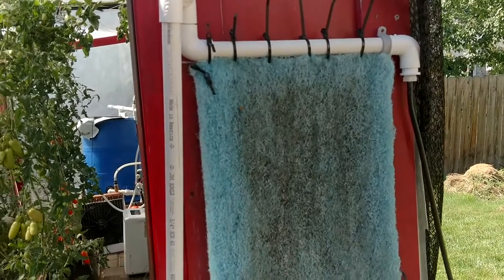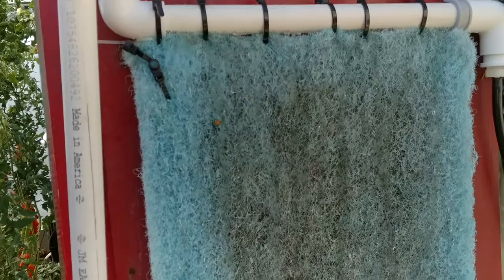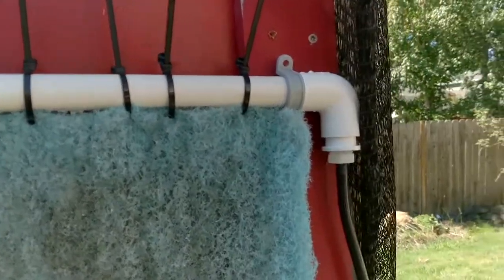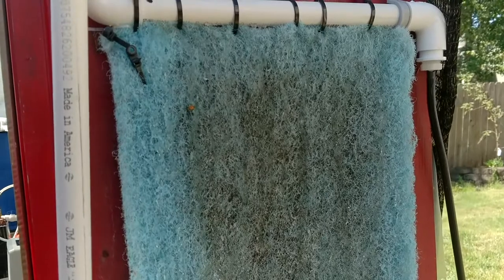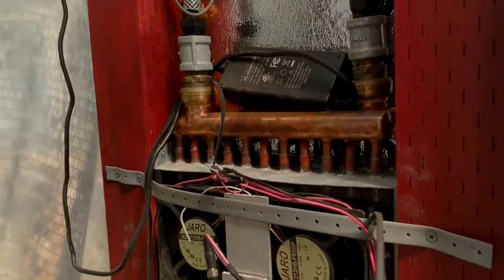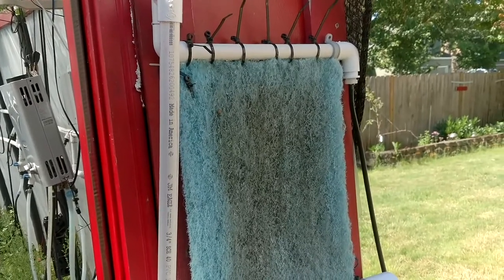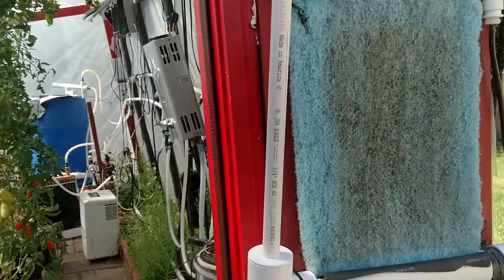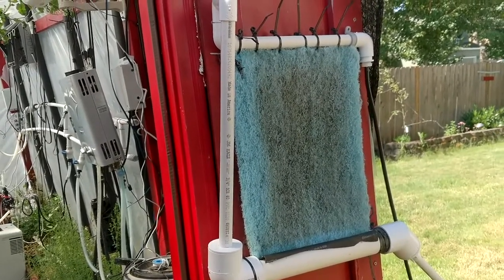Greenhouse Evaporative Cooling: How it works and how to make it smart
Evaporative cooling is one of the most effective ways to cool your greenhouse.  It's important to do it smart however and coordinate how it works with other parts of your cooling system.  Here's a look at my DIY system.